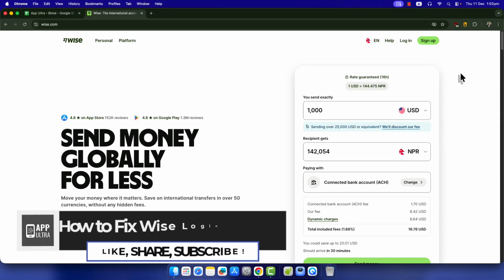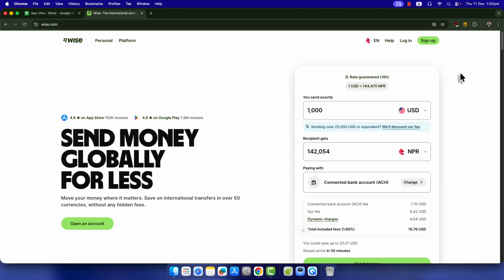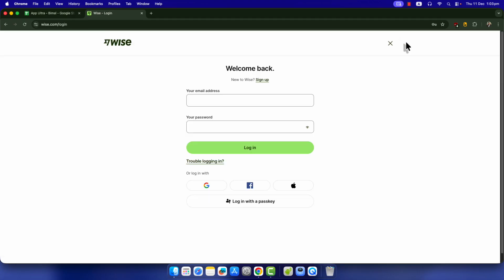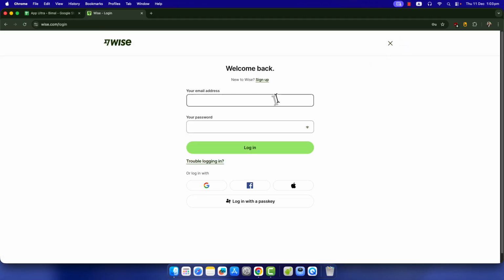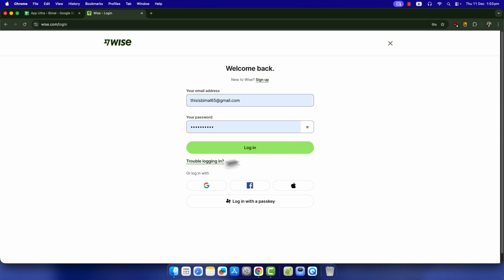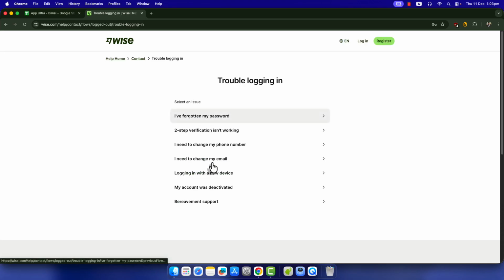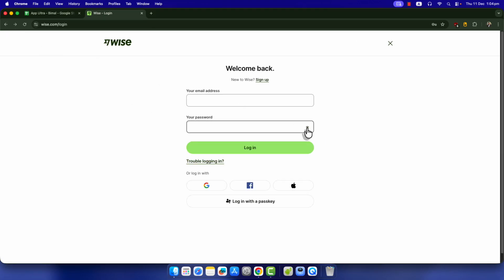How to Fix Wise Login Problem !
If you're having trouble logging into your Wise account, there are several common issues that might be causing the problem. This video outlines the steps to troubleshoot and fix login problems on Wise, whether it's due to incorrect credentials, forgotten passwords, or account access issues on a new device.

To get started, open your browser and go From the homepage, click on the 'Log In' button at the top right-hand corner of the screen. If login fails, first double-check your credentials—make sure there are no typos in the email and ensure you're using the correct case-sensitive password.

If you're unsure about what you typed in the password field, click the eye icon next to the password box to reveal what you've entered. This can help you spot any typing errors before clicking the login button again.

If you've forgotten your password or are having trouble accessing your account, click on the 'Having trouble logging in?' link. This will redirect you to a recovery page where you can select from several options, such as resetting your password, changing your login email or mobile number, recovering a deactivated account, or resolving issues related to logging in from a new device.

Wise will typically send a password reset link or verification code to your email or phone, depending on your chosen recovery method. Follow the instructions provided to reset your credentials or verify your identity.

Additionally, if you previously created your Wise account using Google, Apple, or Facebook login, be sure to use the same method when logging in again. Attempting to log in with email and password instead may result in errors if those were never set up separately.

Timestamps:
0:00 Introduction
0:06 Go to wise.com and click Log In
0:15 Verify email and password input
0:30 Click 'Having trouble logging in?' for recovery
0:42 Choose reset or recovery option
0:54 Use Google, Apple, or Facebook login if applicable
0:59 Conclusion